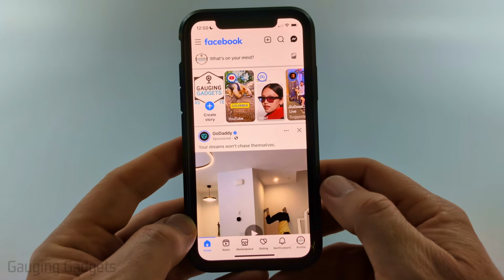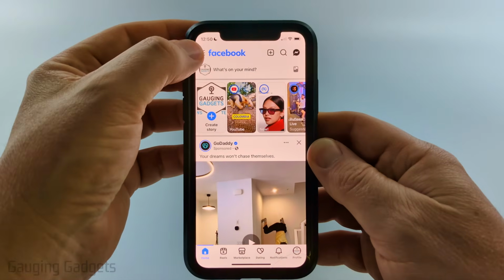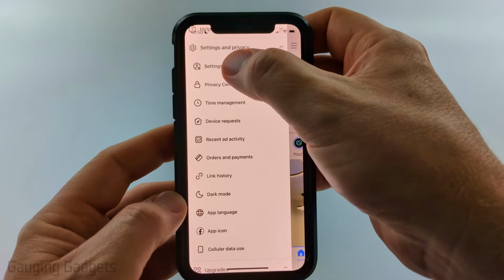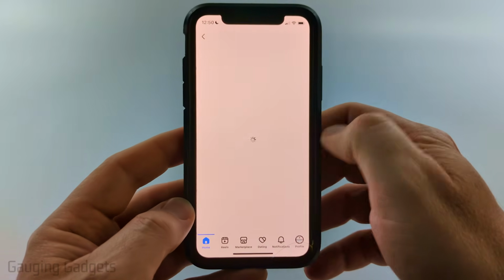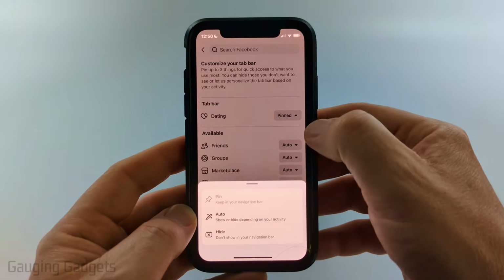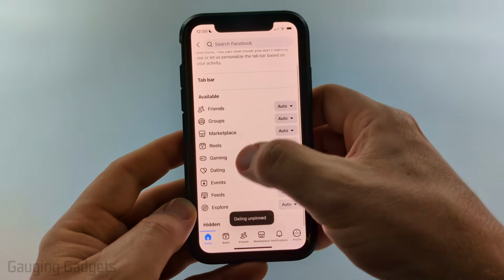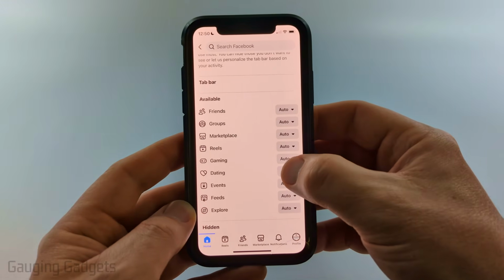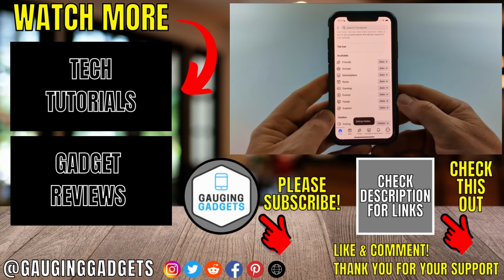How to Remove Facebook Dating Shortcut - Hide Facebook Dating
Remove the Facebook Dating shortcut and hide it from your Facebook app in 2026. In this tutorial, you'll learn how to turn off Facebook Dating, remove the Dating tab, and hide the Dating icon so it no longer appears on your navigation bar. This means you can clean up your Facebook layout and get rid of the Dating feature if you're not using it.